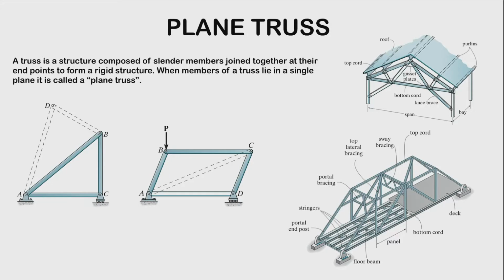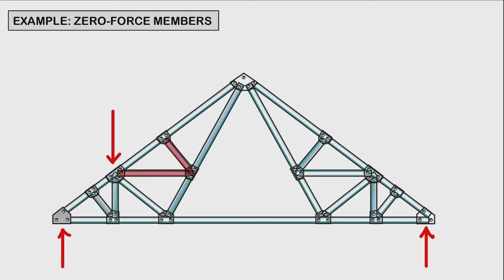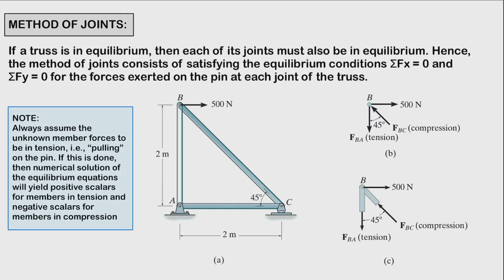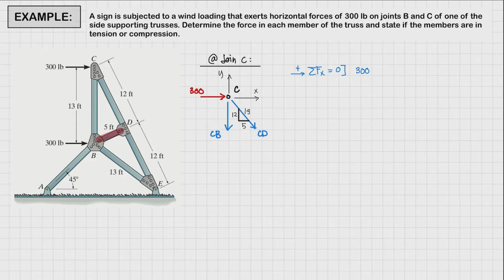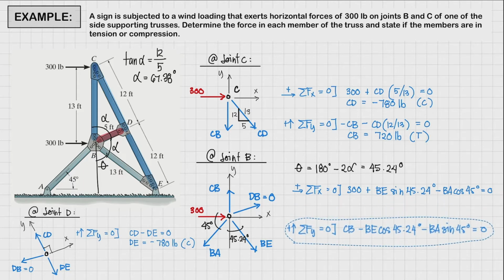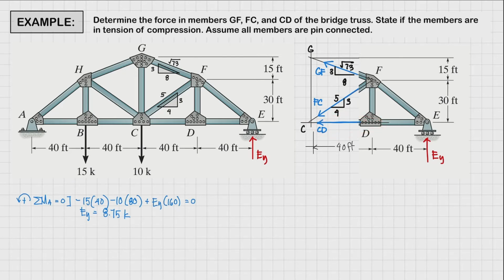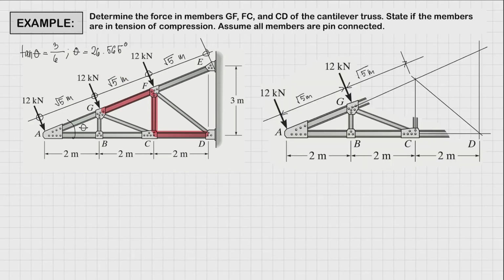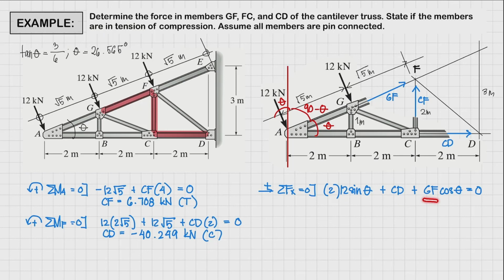Truss Analysis (Part 1)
References:
Structural Engineering and Construction by DIT Gillesania